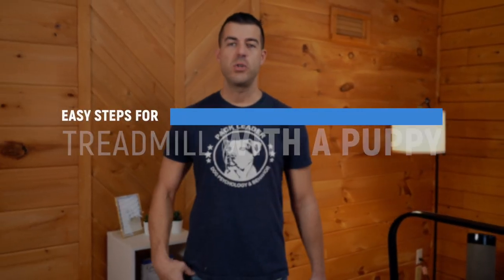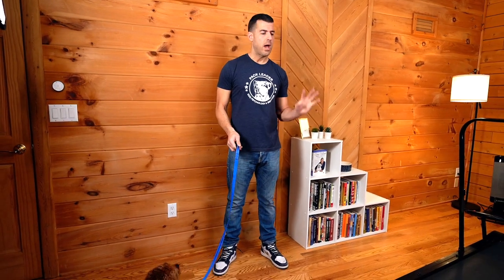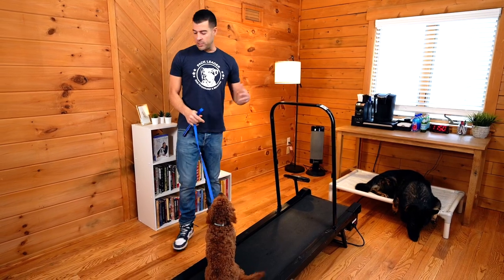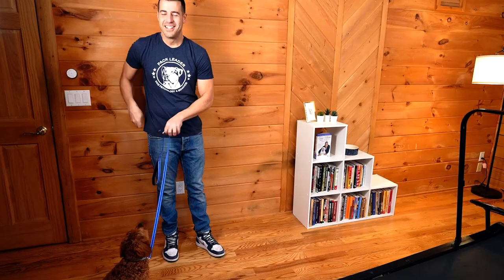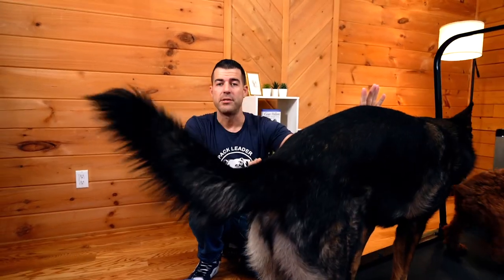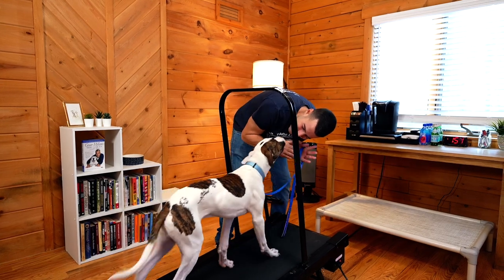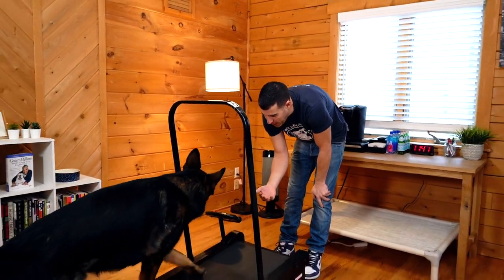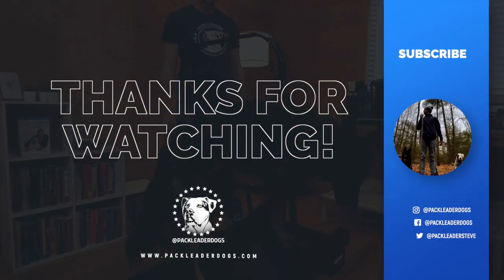Teach Your Puppy Treadmill In 4 Easy Steps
Treadmill should never replace the walk but is great in addition to the walk. If your dog tends to pull, consider using the treadmill as a way to drain excess energy before the walk.
Some dogs who pull know exactly what the owner wants but can't help themselves because pent up energy inside if them is telling them to go faster.
Remember, dogs don't want to hold on to negative energy unlike humans. They attempt to find ways to release it.
Instead of getting into a battle of pulling, which associates you with resistance, allow your high energy dog to drain energy 1st with a treadmill, bike ride, rollerblade, etc.
Then proceed on the walk. Now you are creating a calmer walk that allows you to nurture your dog walking calmly and reward that state of mind as well as the physical position of being next to or behind you on a loose leash.